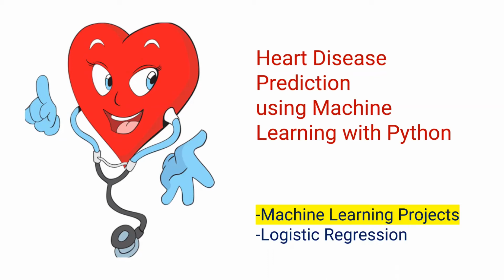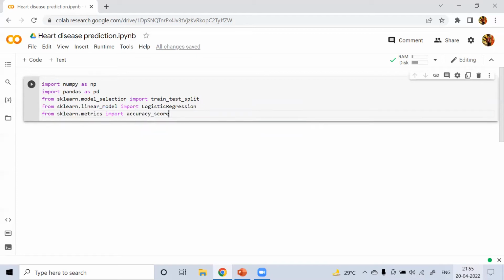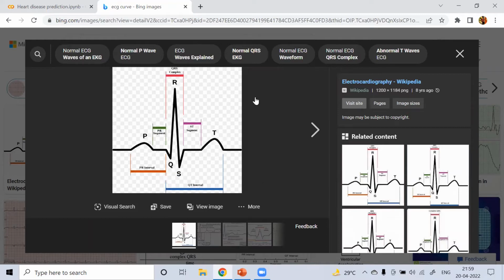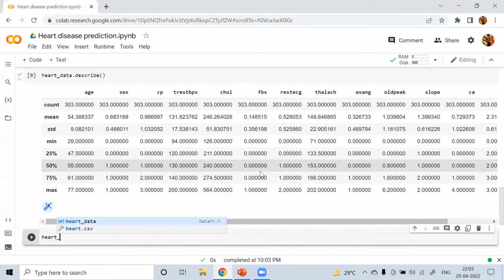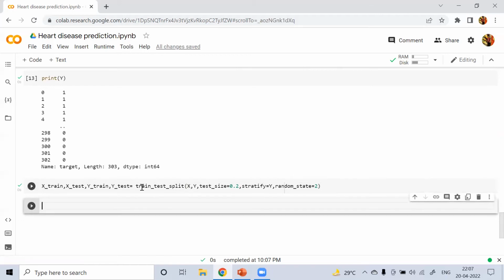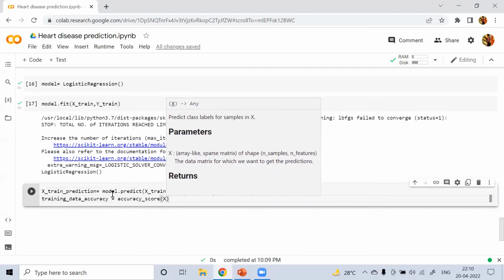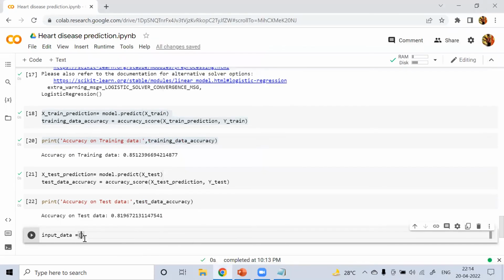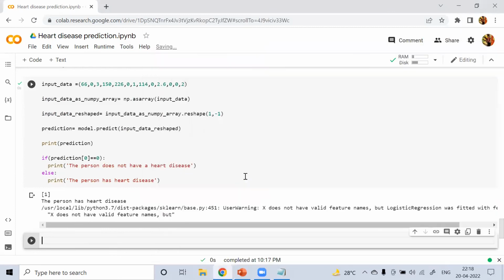Heart Disease Prediction using Python | Machine Learning Projects | Logistic Regression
This is a used case project in Machine Learning i.e Heart Disease Prediction.

Machine learning model used - Logistic Regression Algorithm.